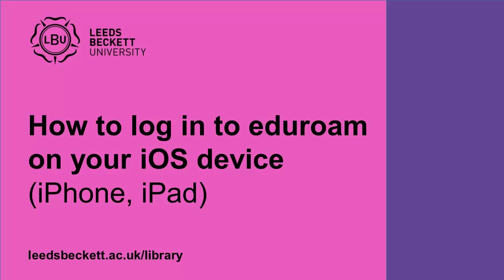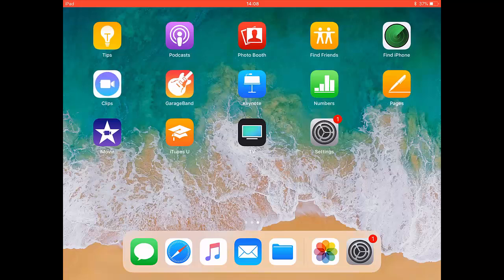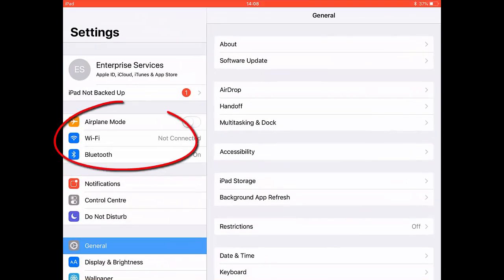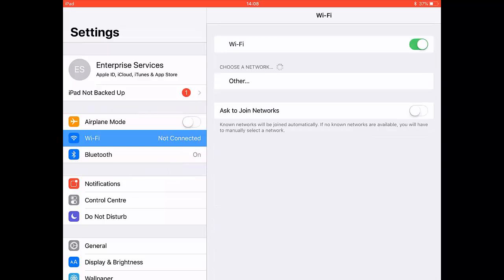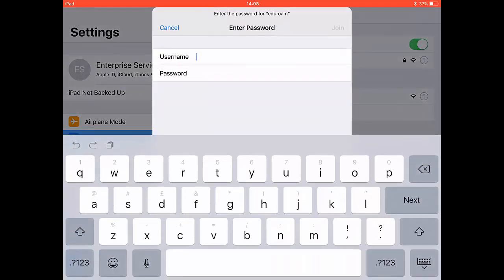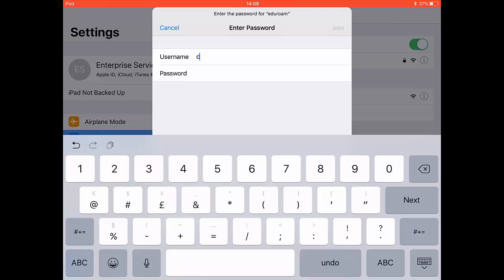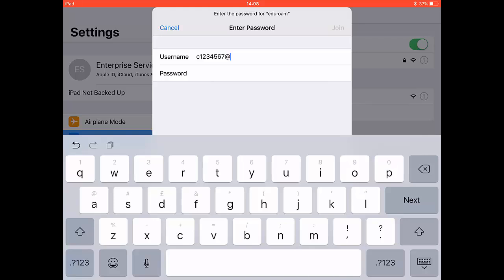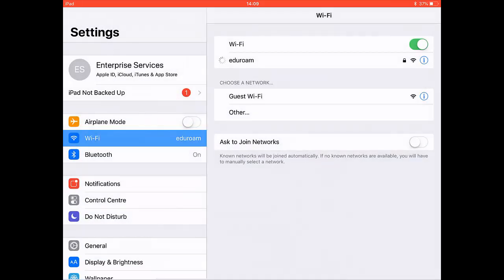How to log in to eduroam on your iOS device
If you are on campus and struggling to connect to eduroam you may need to forget the network and then reconnect. There are full instructions in our FAQ
Video explaining how to log in to the Wi-Fi (eduroam) on your iOS device - Apple iPhone, iPad.